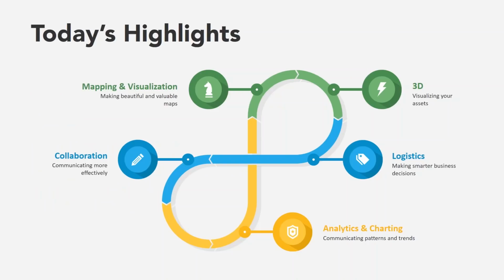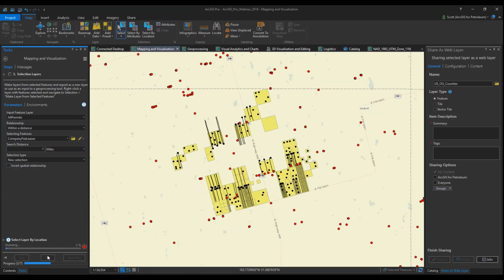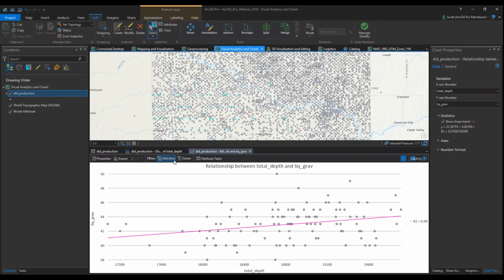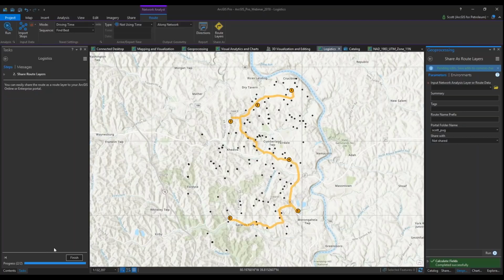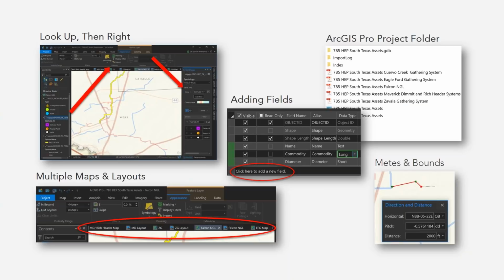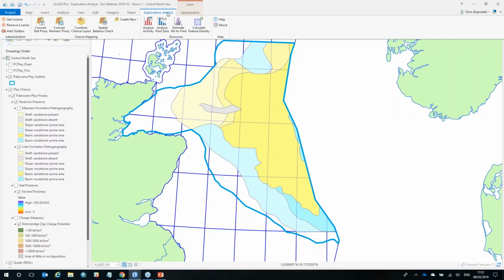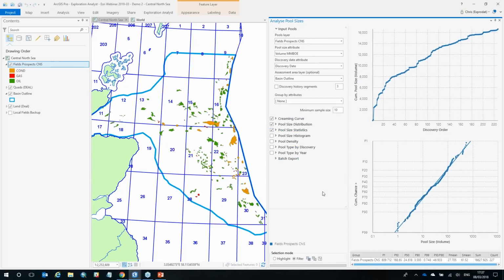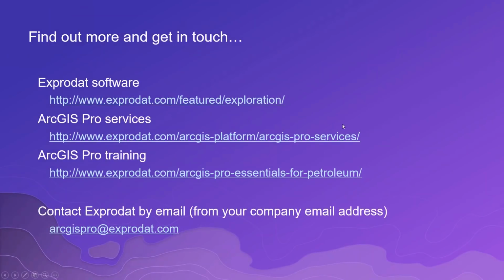What's New in ArcGIS Pro for Petroleum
Learn about the new tools and functionality available in the latest release of ArcGIS Pro 2.1. See new user-requested functionality, including the latest innovations in working with 2D and 3D data, advanced analytics, and enhanced support across the ArcGIS platform.